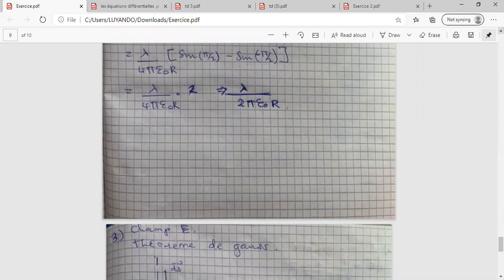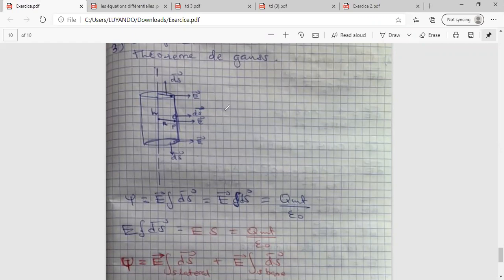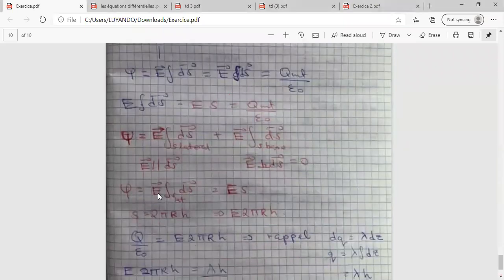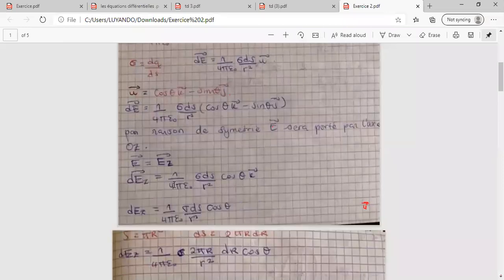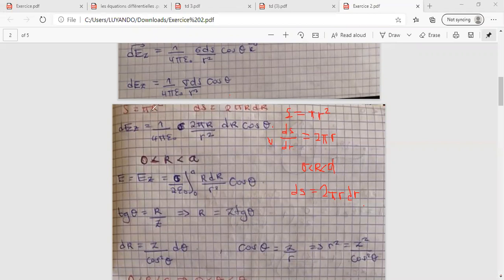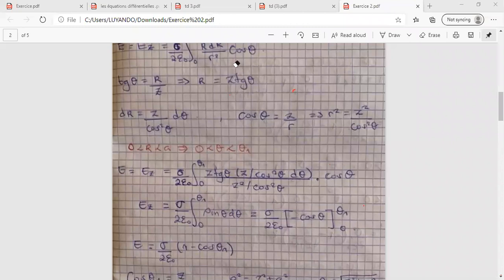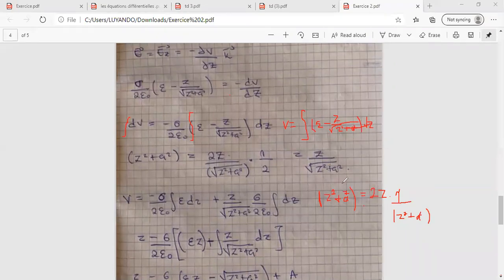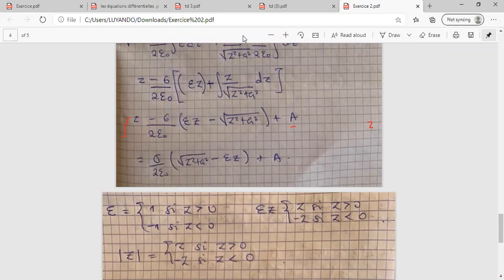ÉLECTRO STATIQUE || ÉLÉCTRO MAGNÉTO STATIQUE || TRAVAUX DIRIGÉS